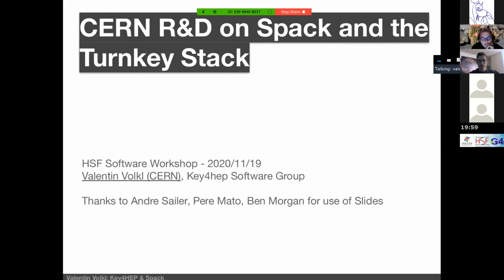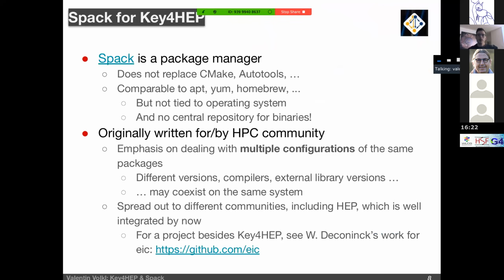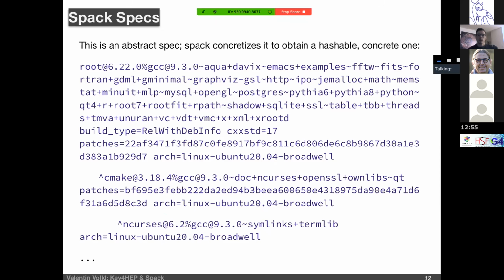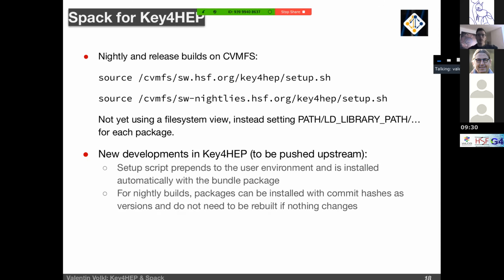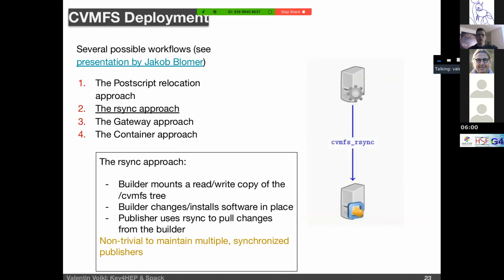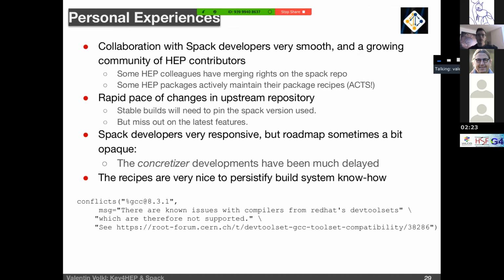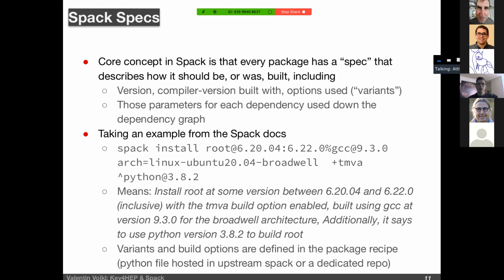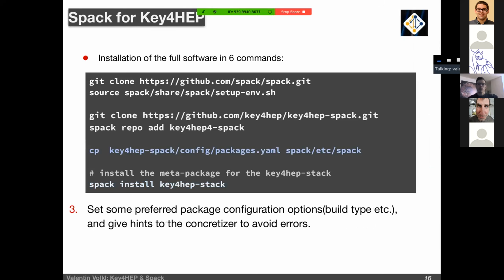Spack and Key4hep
Valentin Volkl introduces the progress made in the EP R&D project supporting the Key4hep stack, which is built with Spack.